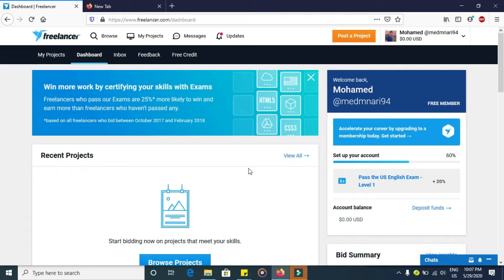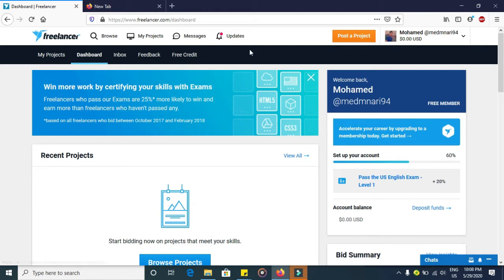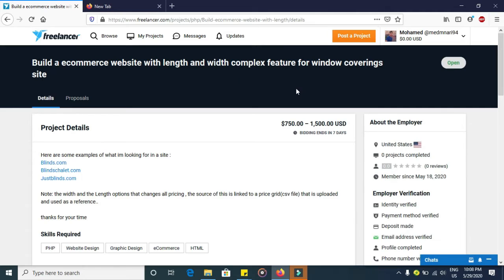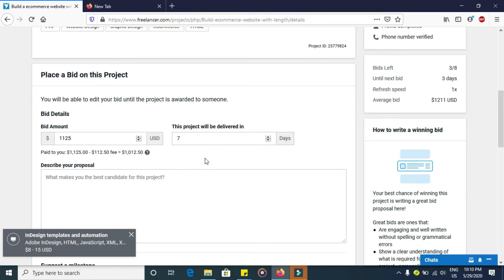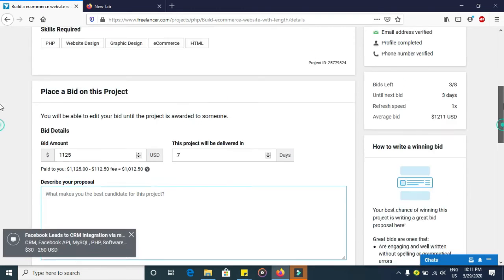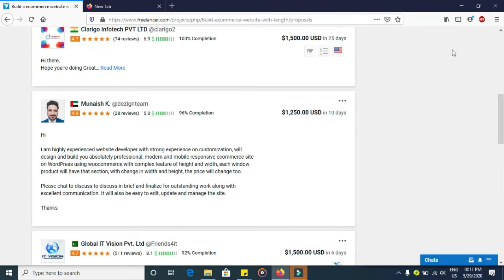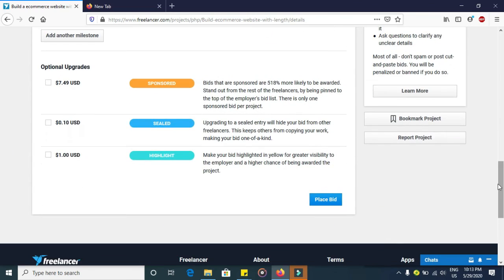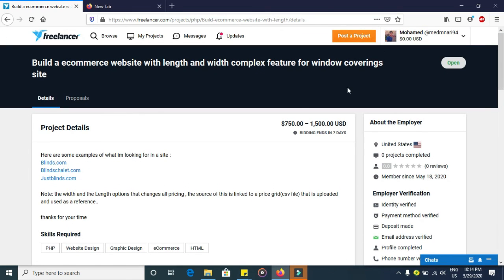How I got my first freelance work!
this is exactly how I got my first job in freelancer.com, completing my profile making bids and proposals in projects..